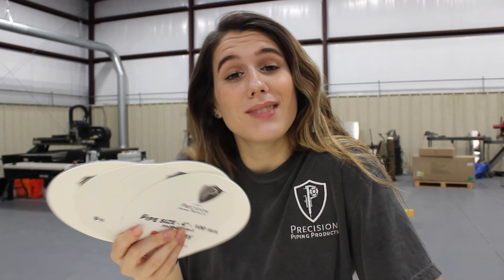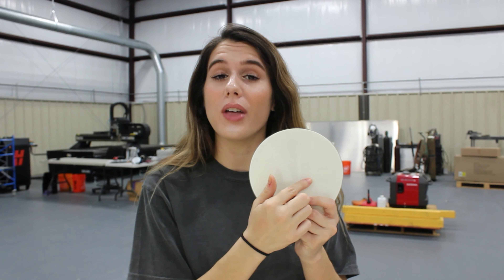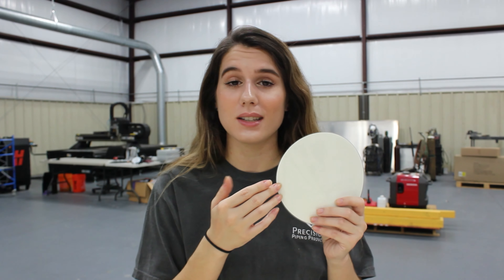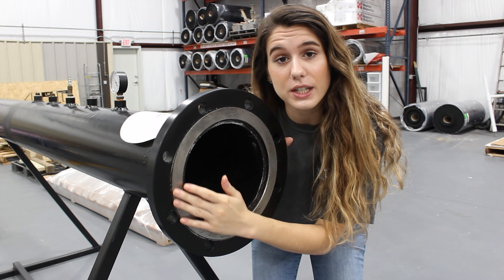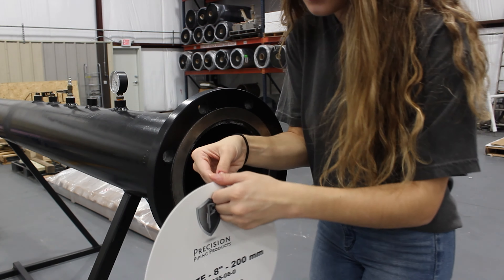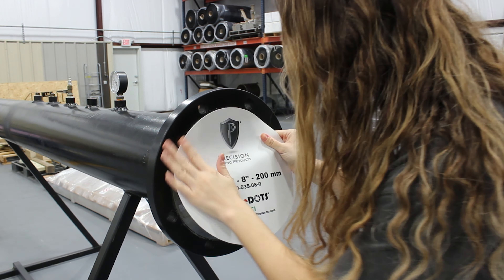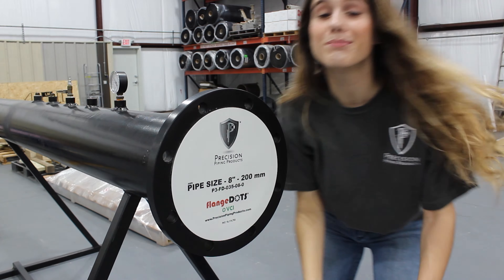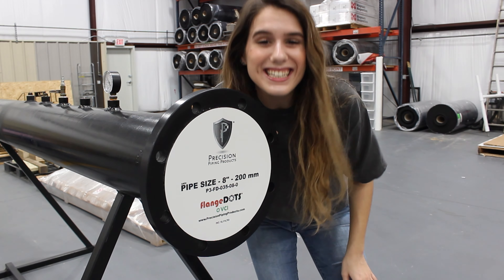flangeDOTS- Self Adhesive Flange Protection | Our Products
In this video we are going to talk about our flangeDOTS and how to apply them. Ask us for FREE SAMPLES!

flangeDOTS® are adhesive flange protectors that hold up to the most aggressive blast medias including shot blasting. They also keep unwanted debris out of all your piping components during these processes. And there’s more! flangeDOTS® can be installed and removed quickly. They have a water-based adhesive that is safe to use on all grades of steel and specialty metals including stainless steel.
They are precision cut to fit the raised face surface and give you a clean paint edge. And there is just one more thing, we have added a VCI additive to the adhesive to keep the flange face from rusting. So now, even for short- and long-term storage, we believe flangeDOTS® +VCI are the most effective adhesive flange protector on the market today.